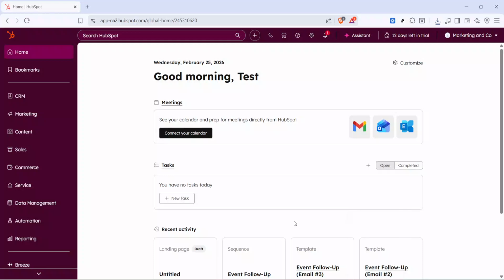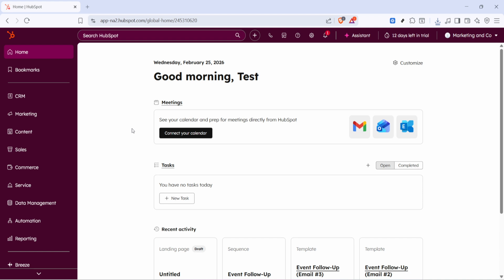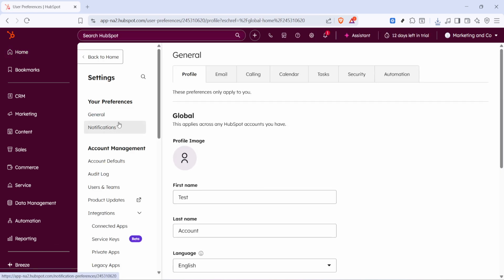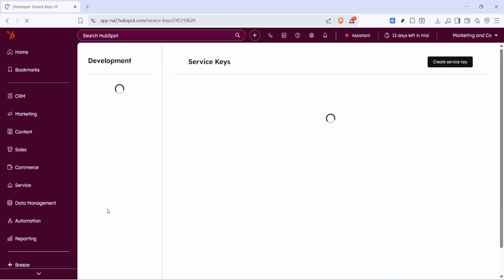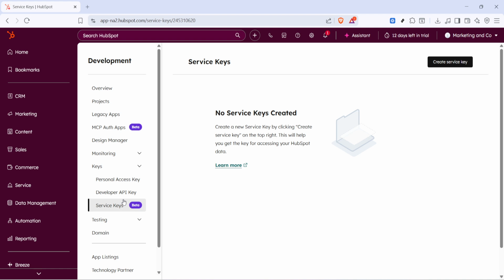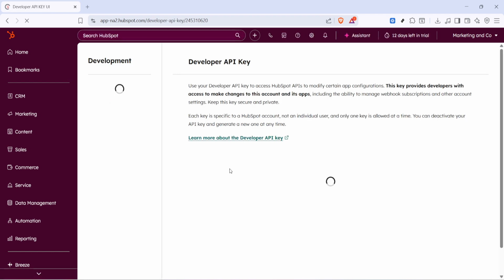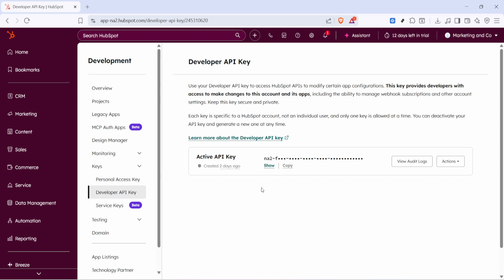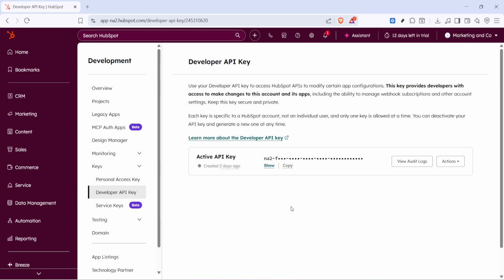How To Get API Key HubSpot (Step By Step 2026)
How To Get API Key HubSpot